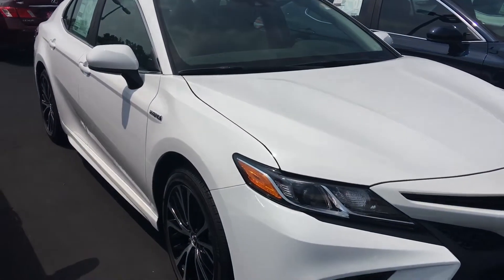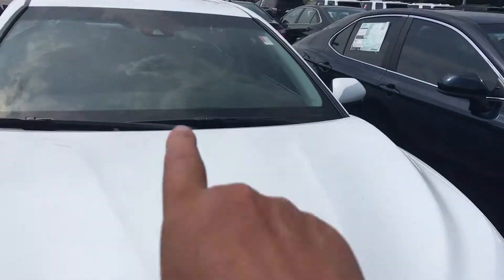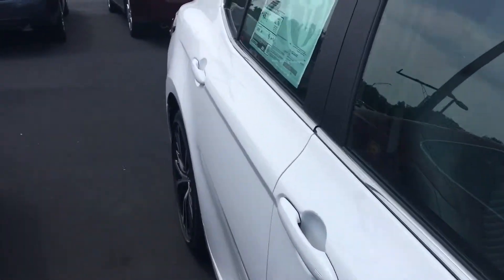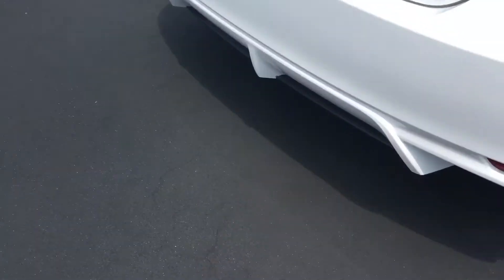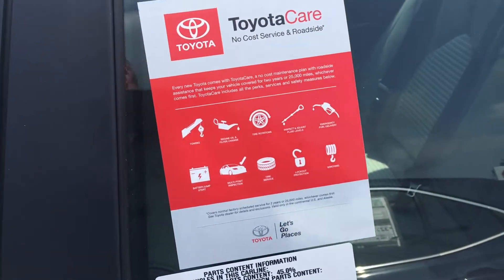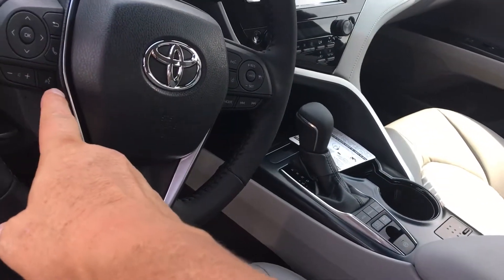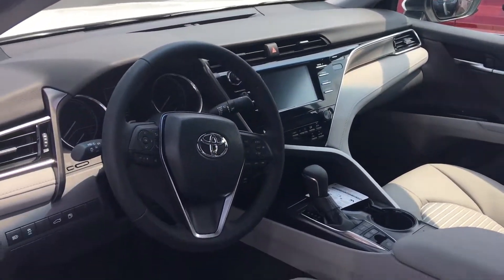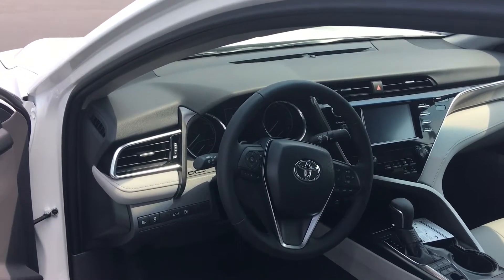Preview 2018 Camry for Robin by Greg